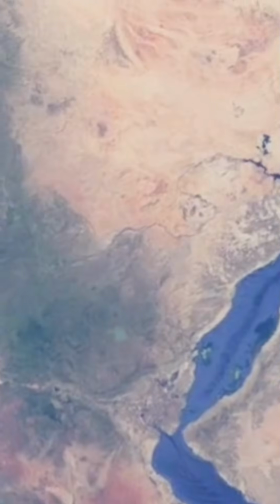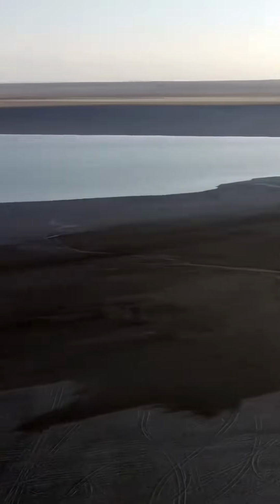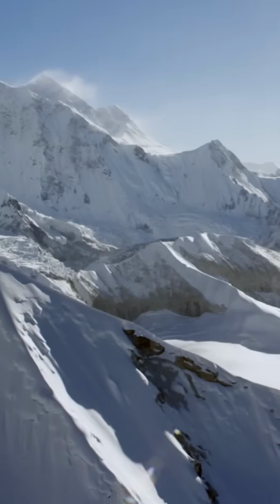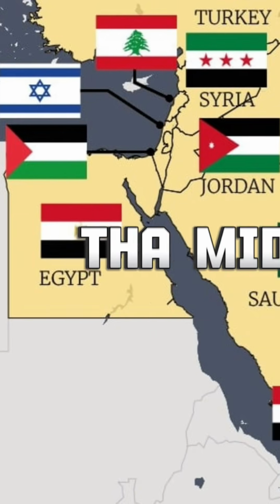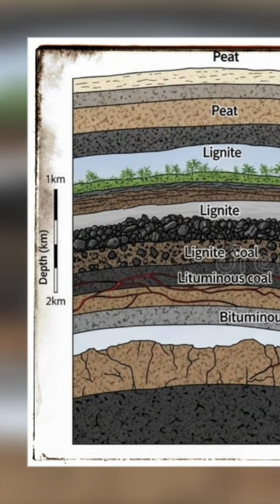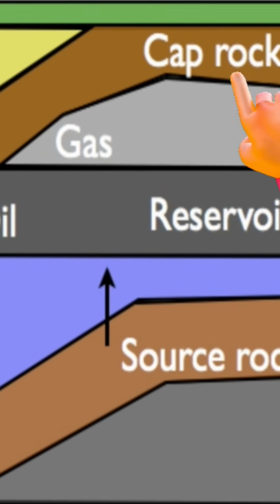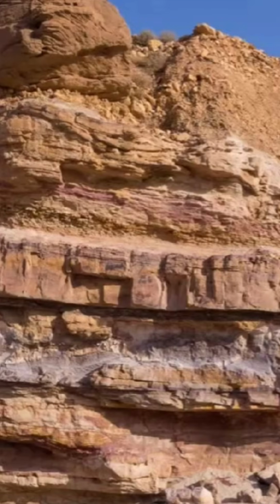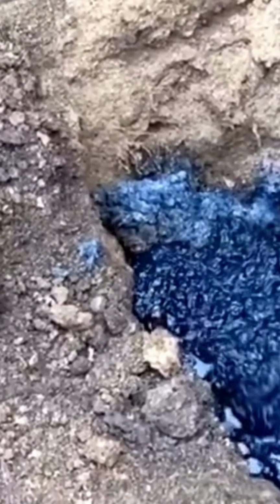Middle East oil is magically process